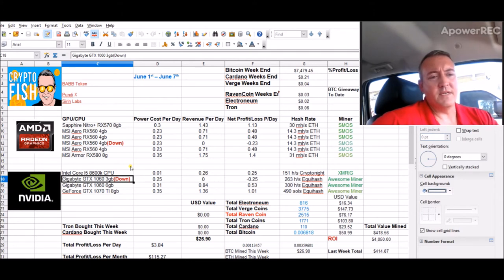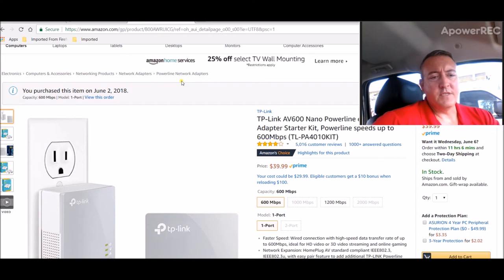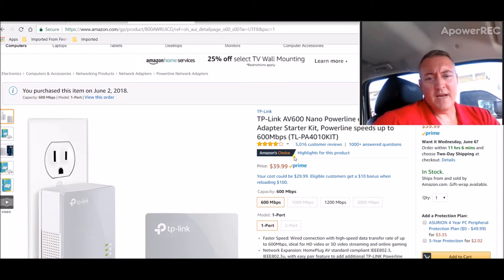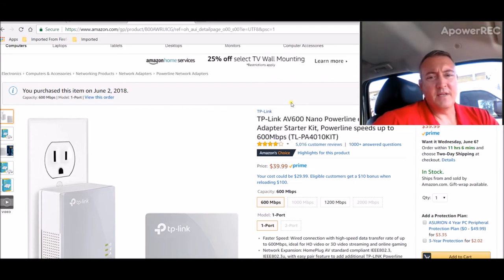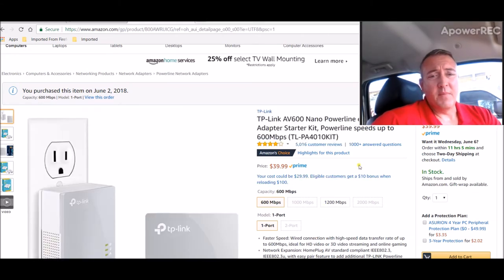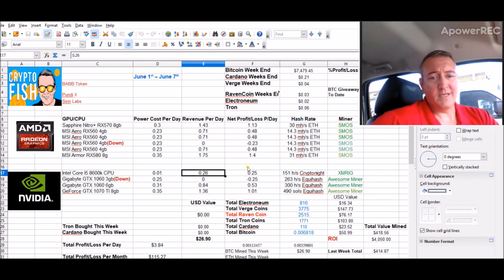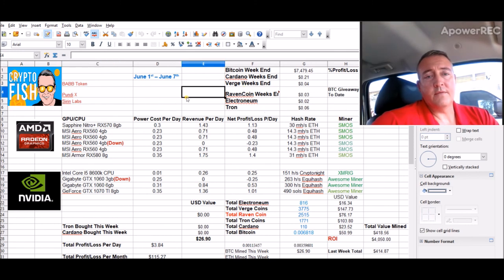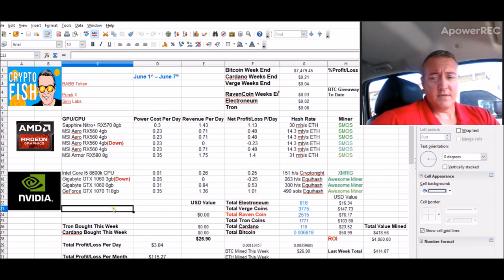Tron TRX Latest News and Nvidia Rig Move To SMOS 6-4-2018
Tron trx latest news seems to be a daily occurrence here lately.  Will Tron drop again?  Also, I'm am moving my Nvidia rig off Windows and over to SMOS.

Tron TRX Latest News, rx560 mining rig build, diy mining rig, rx 570, ethereum mining rig, amd rig, nvidia rig